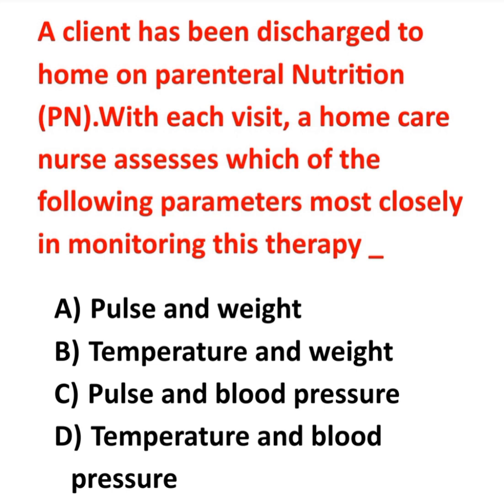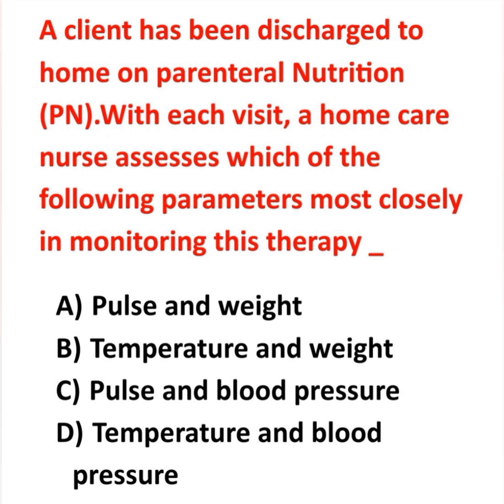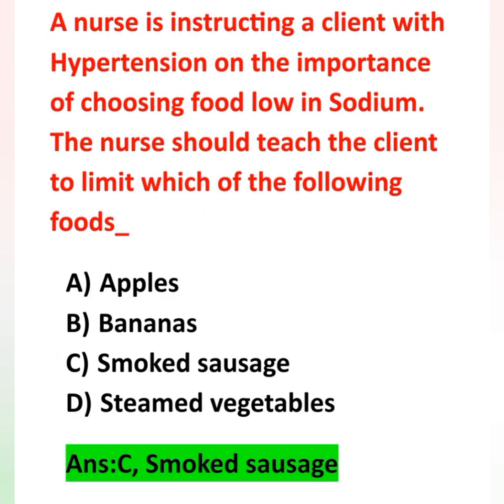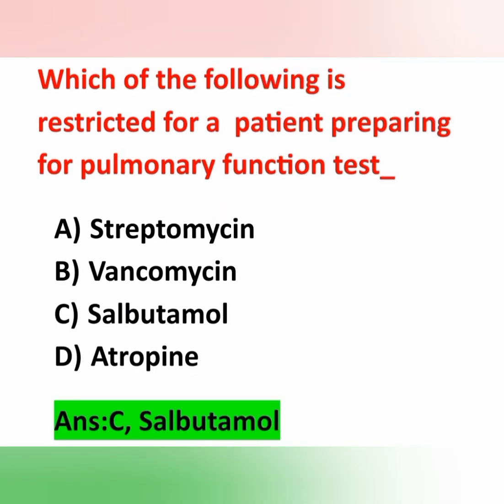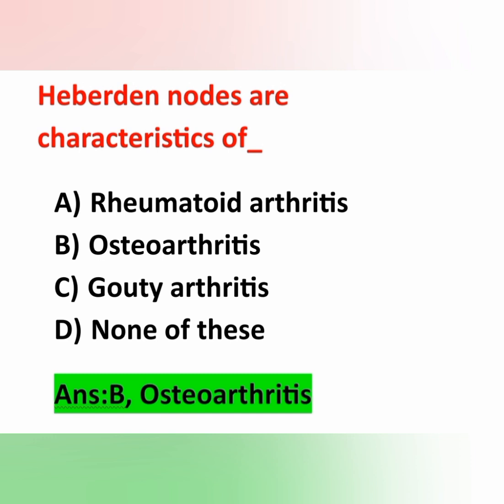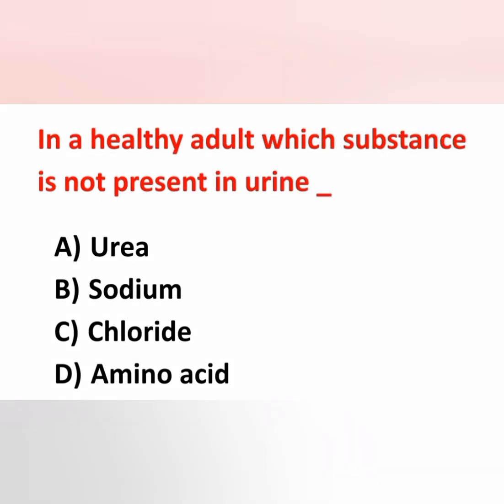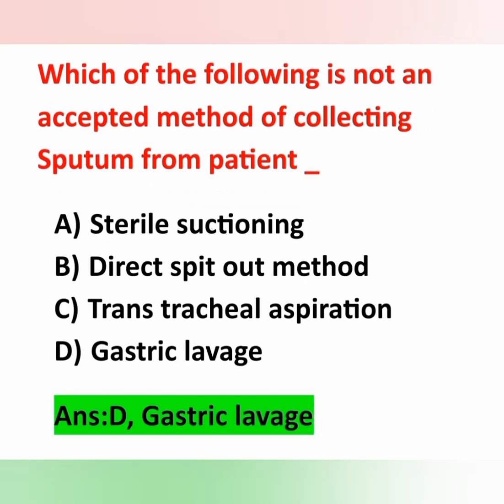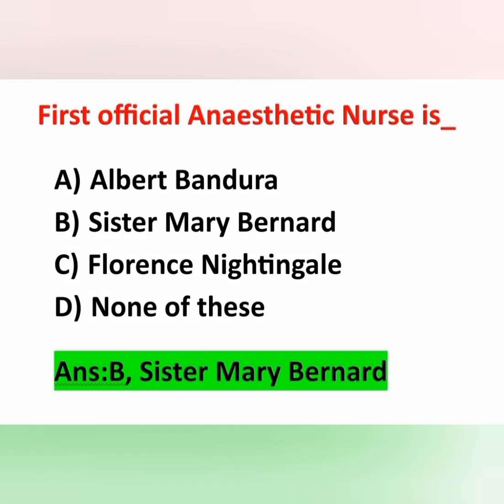Most Expected Questions For Nursing Officer Exam Preparation//Part-5 MCQ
Staff Nurse Exam Preparation 2023